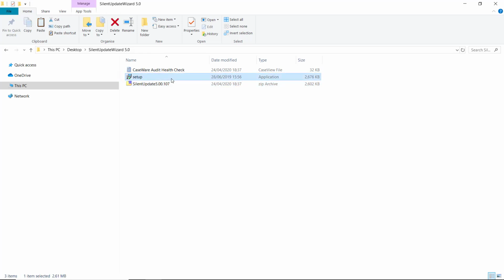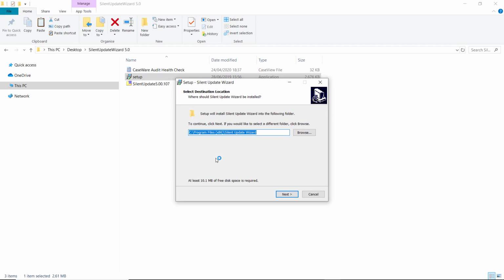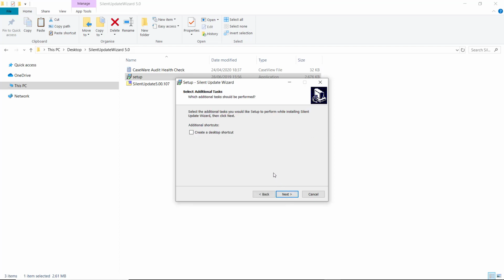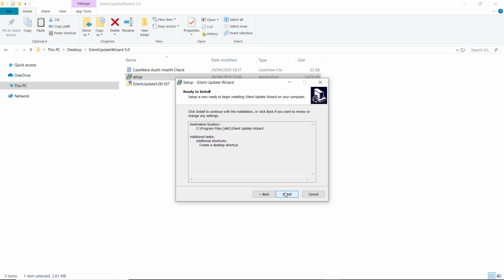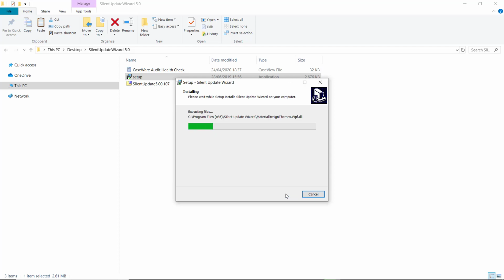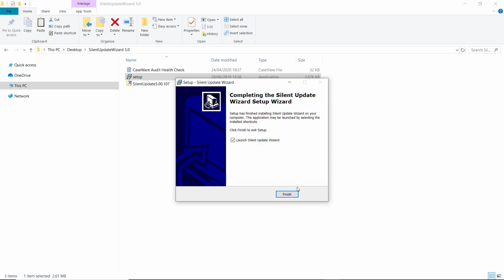Silent Update Wizard - How to install